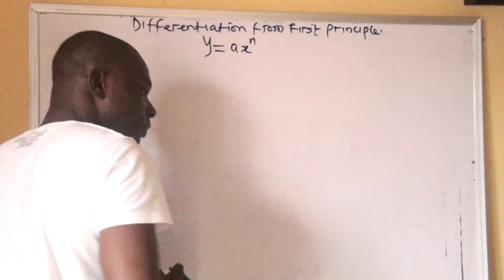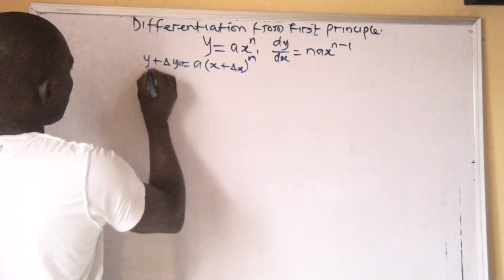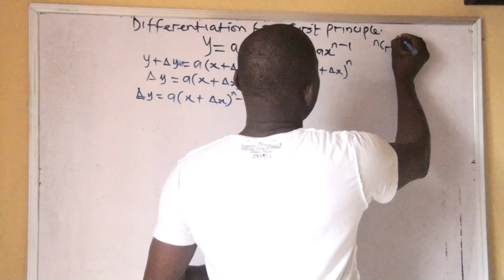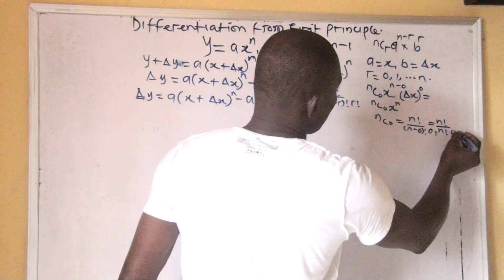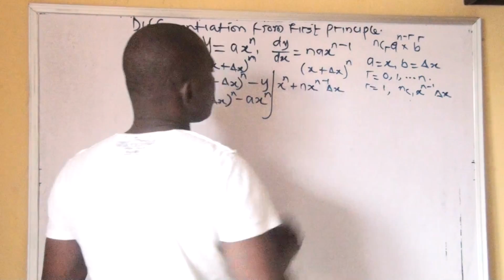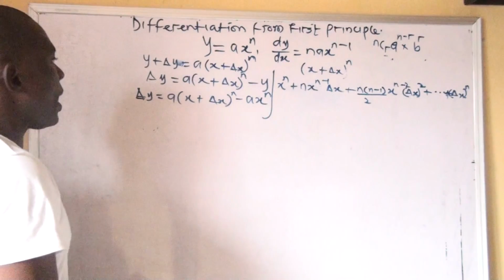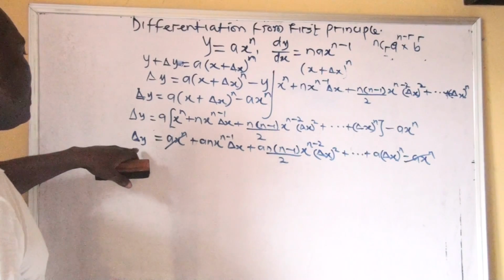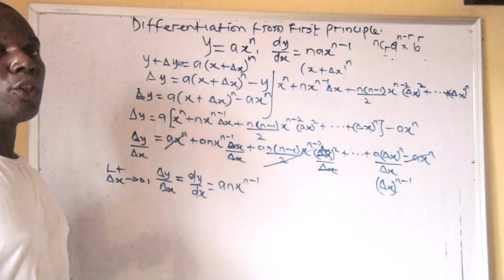Differentiation from first principle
This video explained clearly why the derivative of  Y= ax^n  is (nax^(n-1)) from first principle